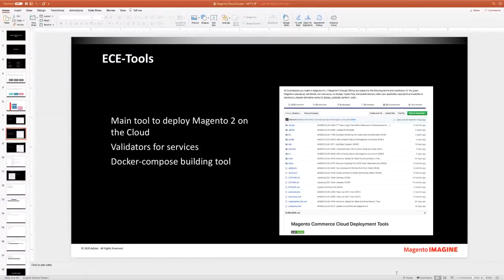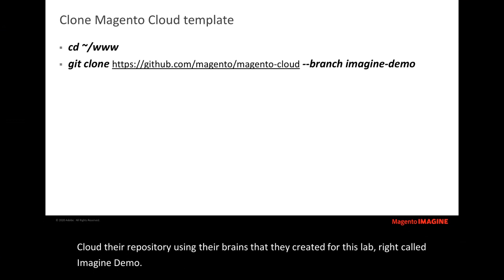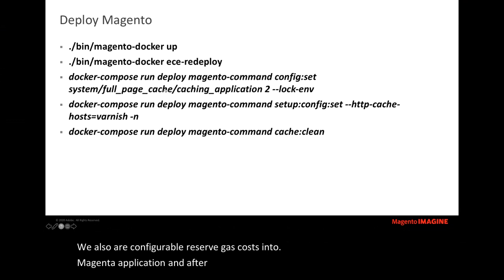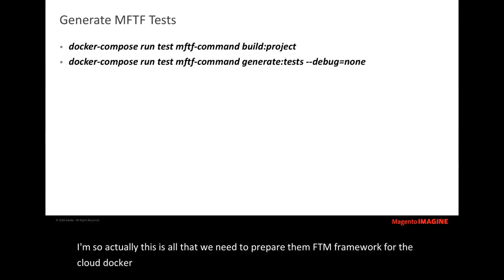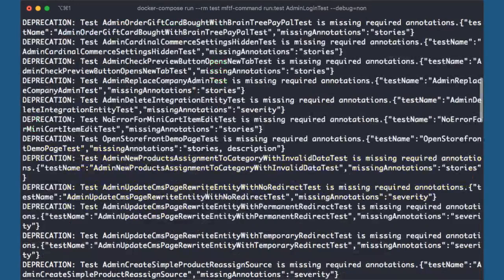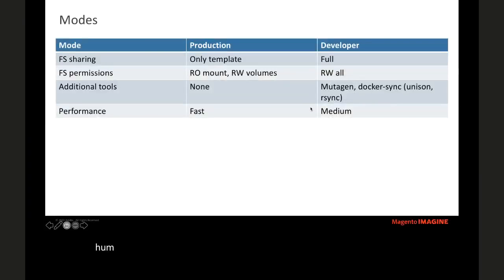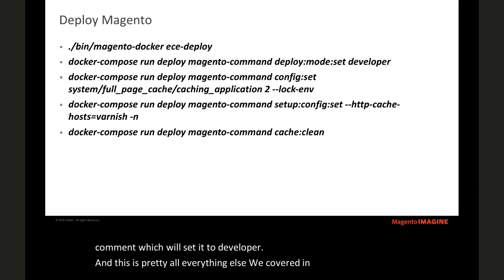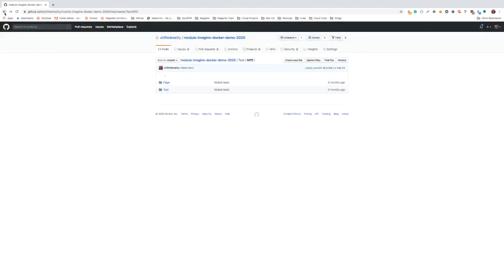Cloud Community Demo - MFTF on Cloud Docker with Oleg Posyniak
In this demo, Oleg will cover the basic parts of running MFTF on Magento Cloud Docker.